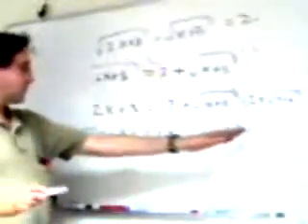CA 1 4 Radical Equations Su10 Mini Lecture